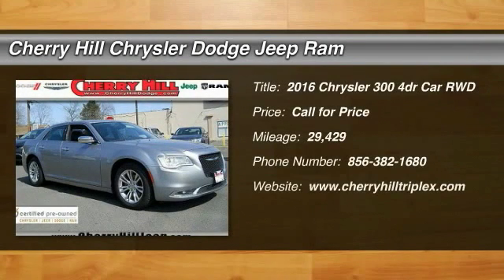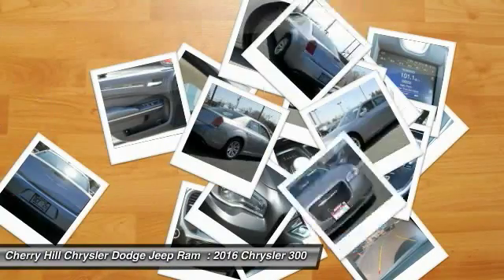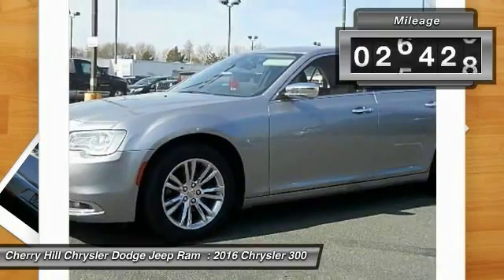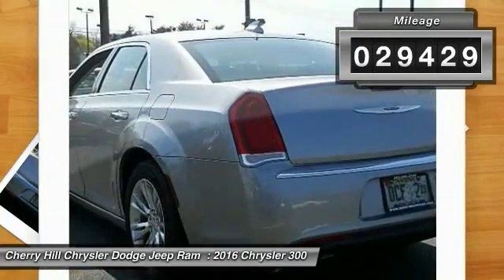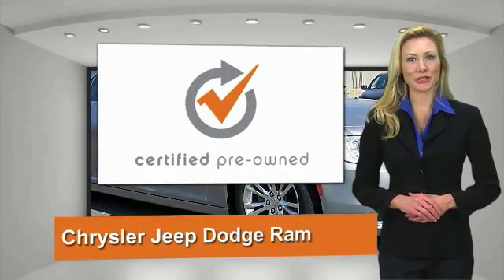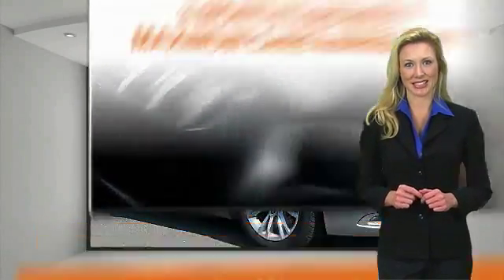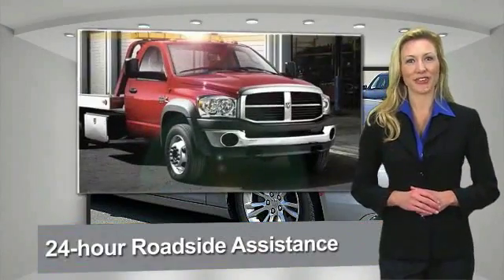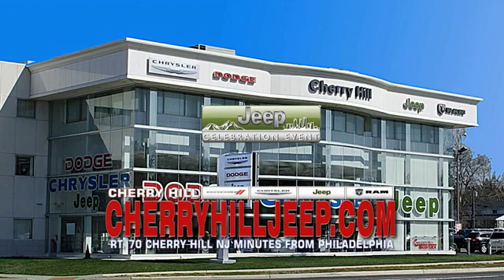2016 Chrysler 300 Cherry Hill NJ 51932R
2016 Chrysler 300 300C

You'll love this 2016 Chrysler 300. This is a 4dr car you'll want to take home. Call and get in touch with Cherry Hill Chrysler Dodge Jeep Ram directly, and be the first to open the 4dr car door today!